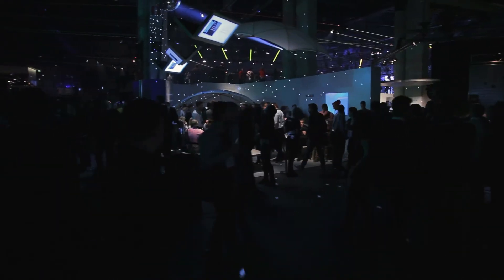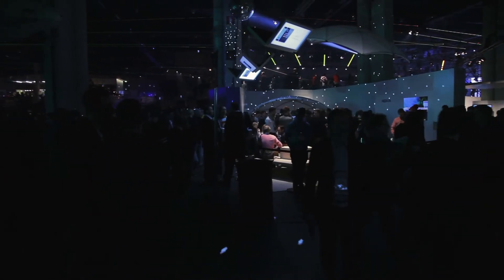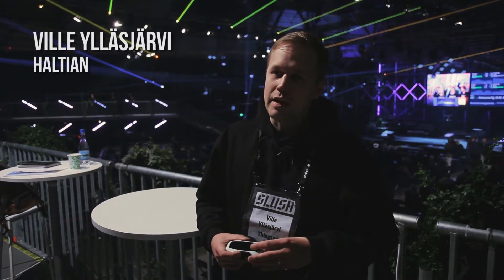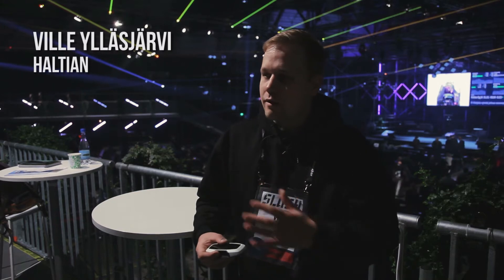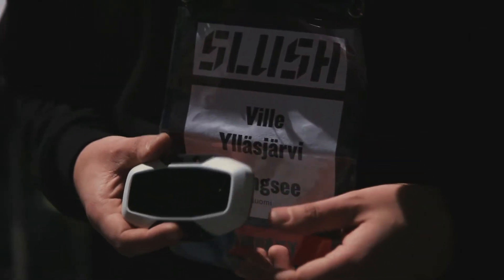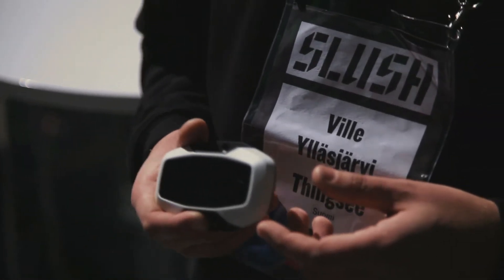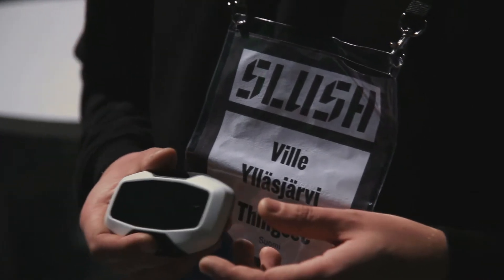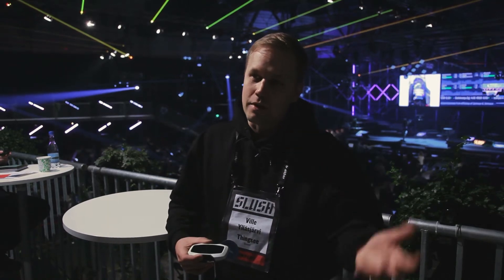Internet of Things Made Easy | Wärtsilä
Real-time shipment tracking became reality with Haltian's Internet of Things device. Ville Ylläsjärvi gives the details in this video.

for more information.